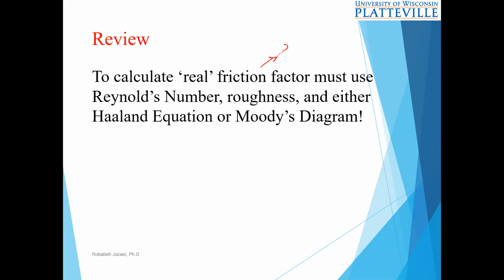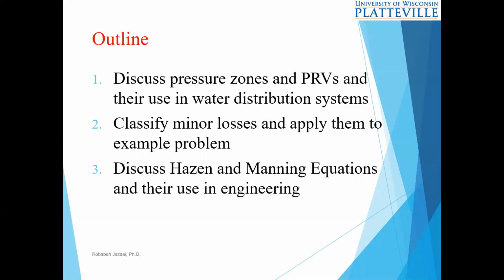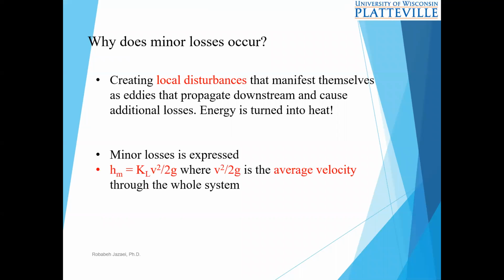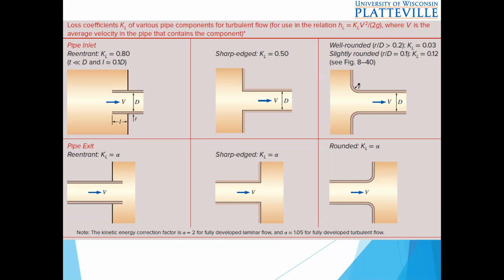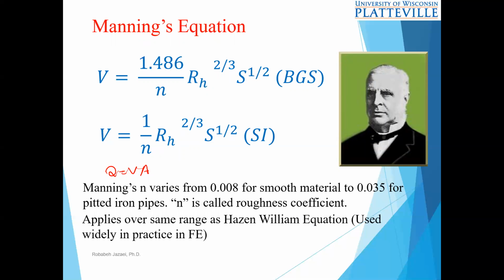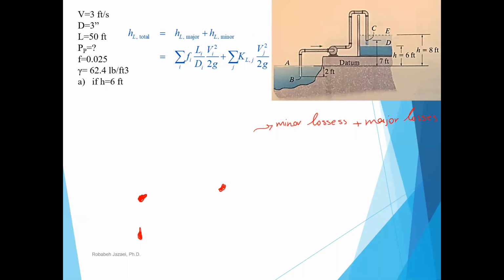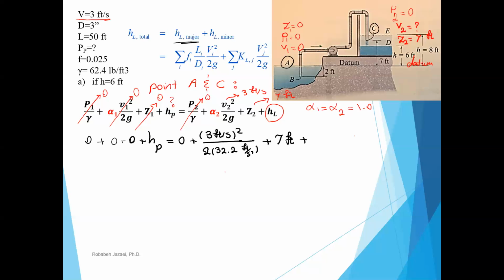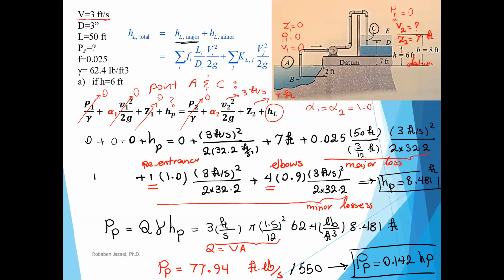Lecture 16 CEE 3300 Minor Losses Recorded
Lecture 16 CIVILENG 3300 Minor Losses-Dr. Robabeh Jazaei-University of Wiscon-Platteville